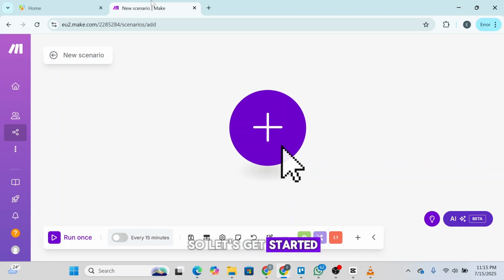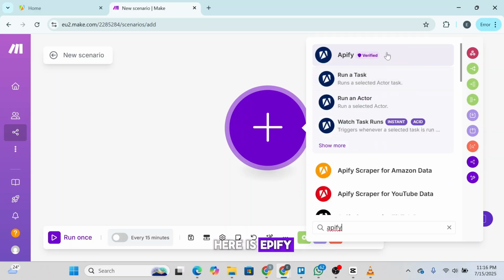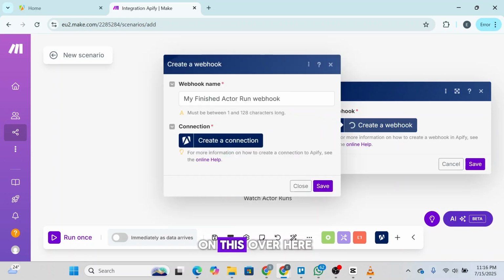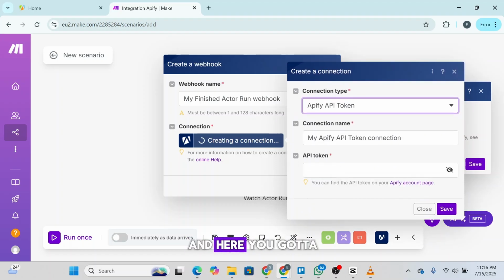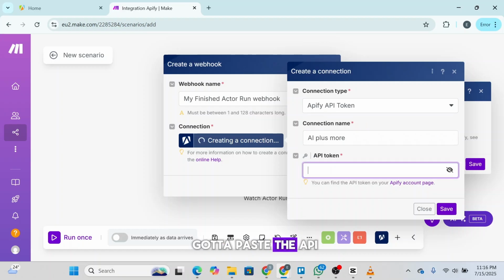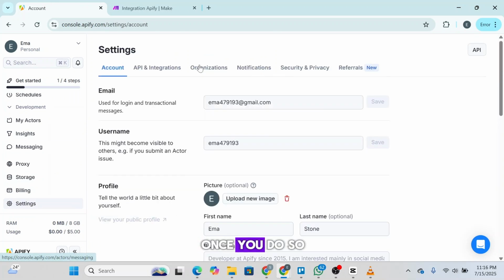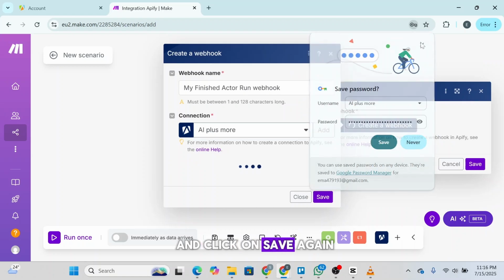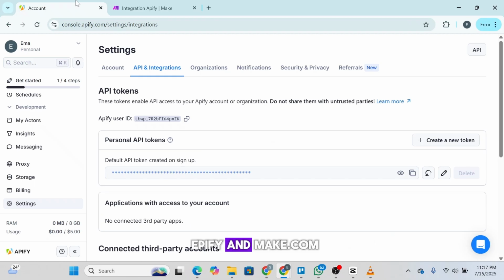How To Connect Apify And Make.com | Easy Guide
How To Connect Apify And Make.com

Looking for a guide on how to use Apify with Make.com automation? In this Apify tutorial, we'll guide you through the Apify to Make.com integration.